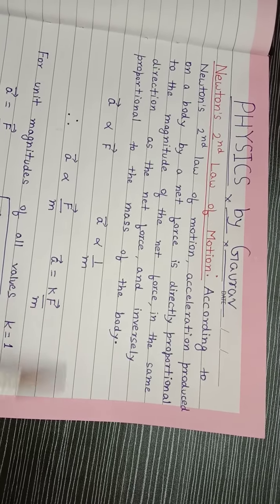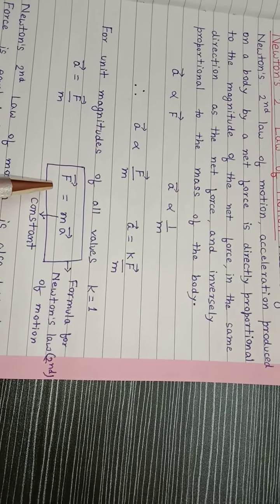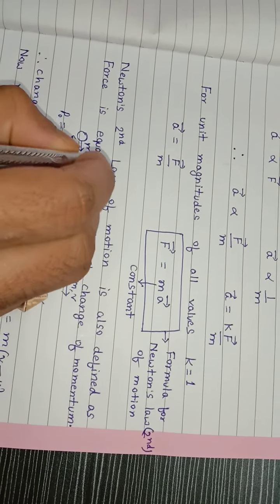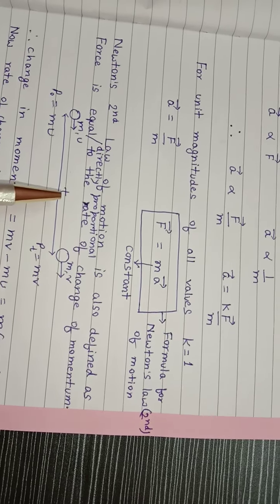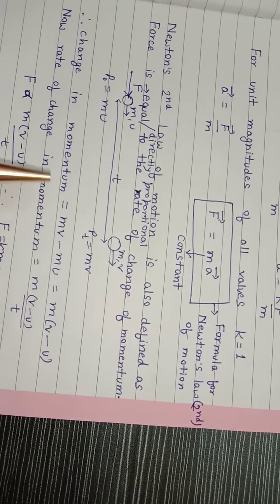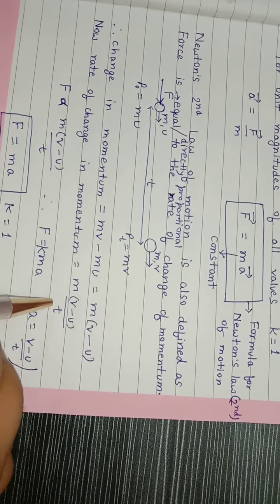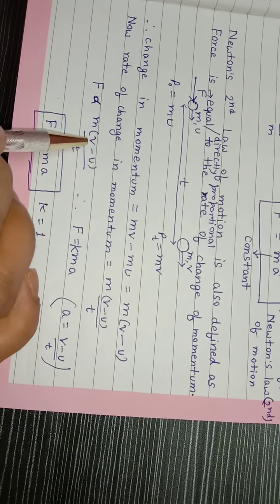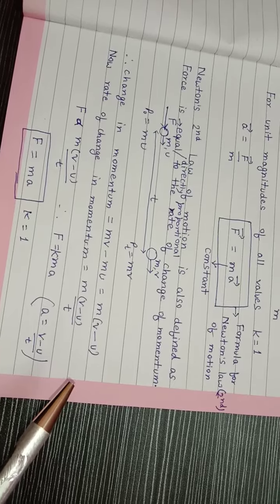Newton's 2nd Law of Motion by Gaurav